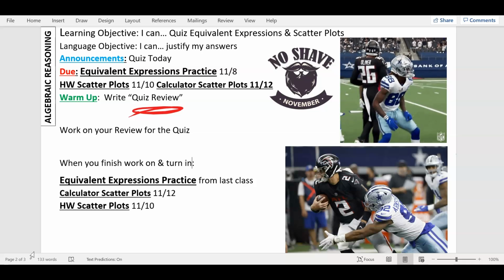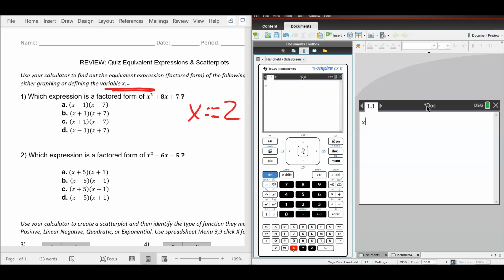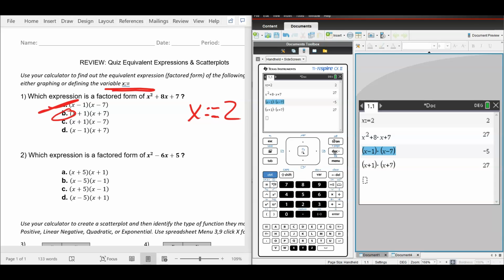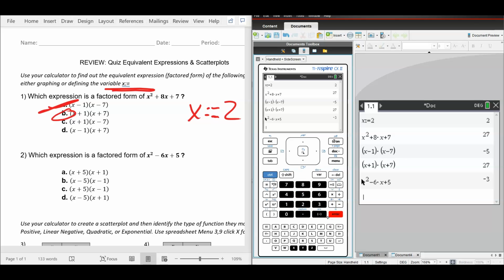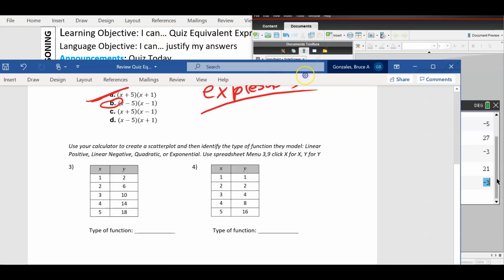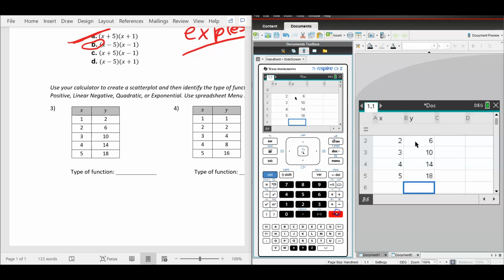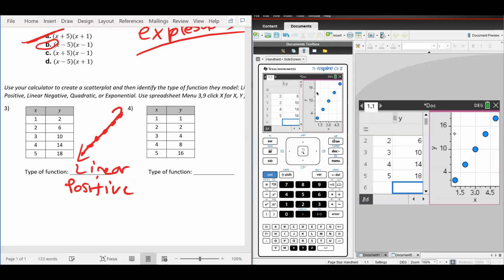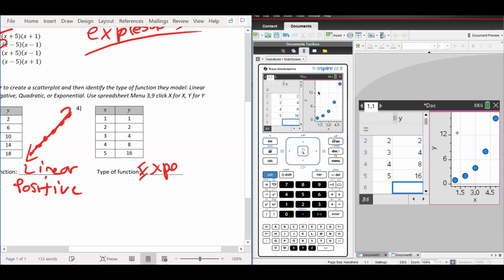11/15/2 AR Warm Up Review, Quiz Equiv Exp Scatrplot